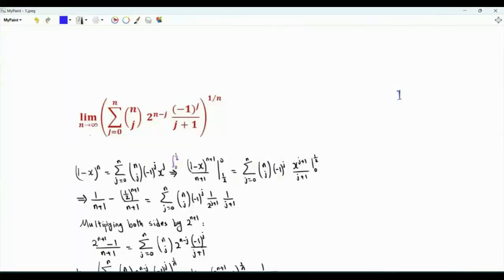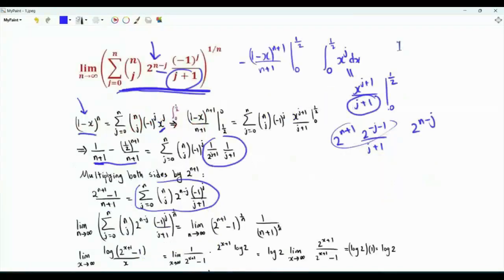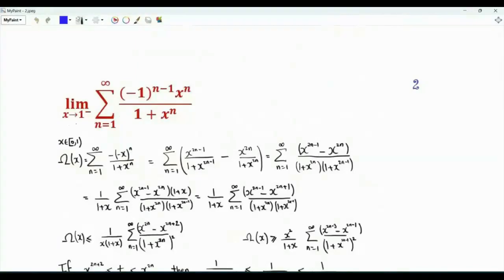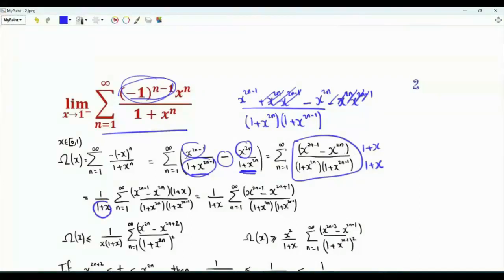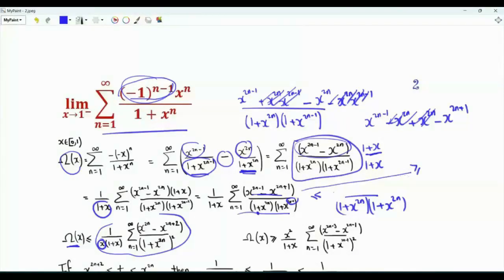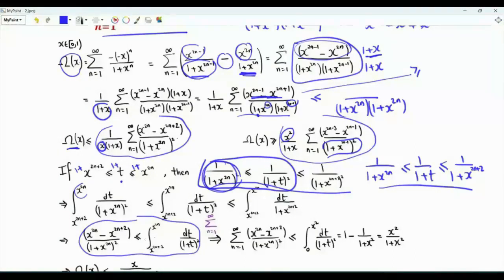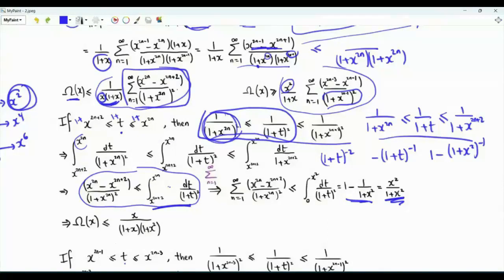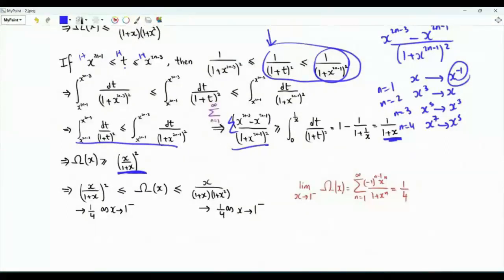Limit n⟶∞ (Σ j from 0 to n of Binomial(n,j)2ⁿ⁻ʲ(—1)ʲ/(j+1))¹/ⁿ & Limit x⟶1⁻ Σ n≽1 of —(—x)ⁿ/(1+xⁿ)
Two limit problems
Limit n⟶∞ (Σ j from 0 to n of Binomial(n,j) 2ⁿ⁻ʲ (—1)ʲ / (j+1))^(1/n) = 2
Limit x⟶1⁻ Σ n≽1 of —(—x)ⁿ/(1+xⁿ) = 1/4
x∊(0,1)
Ω(x) = sum  over positive integer n of —(—x)ⁿ/(1+xⁿ)
(x/(1+x))² ≼  Ω(x)  ≼ x/((1+x)(1+x²))
Lower and upper bounds on Ω(x) = Σ n≽1 of  (—1)ⁿ⁻¹ xⁿ/(1+xⁿ)
Limit of sum